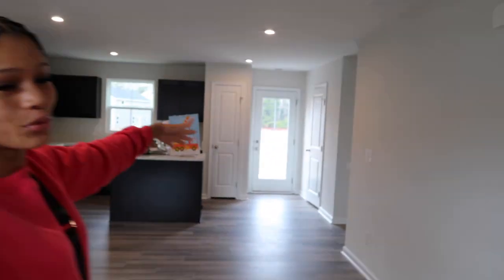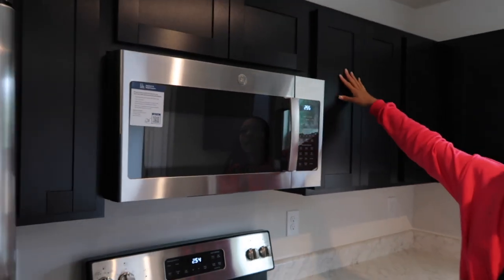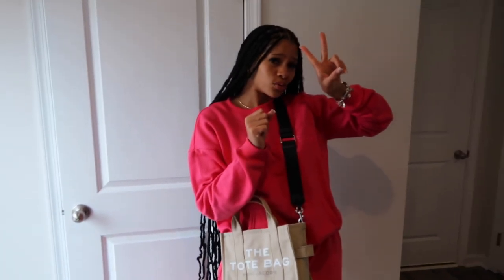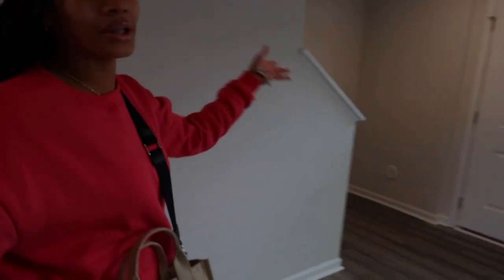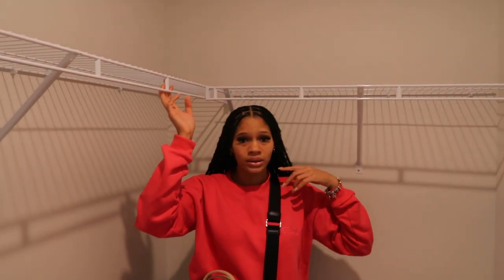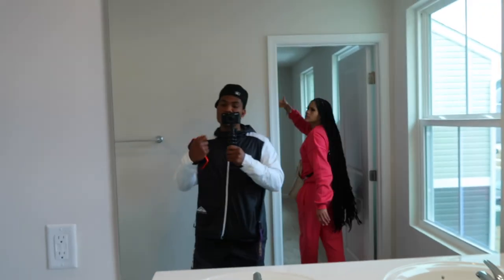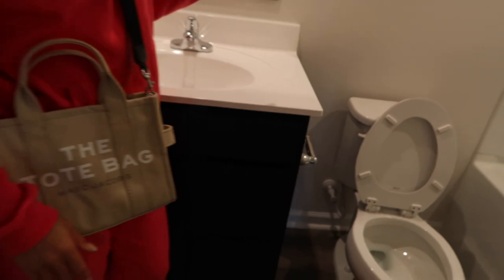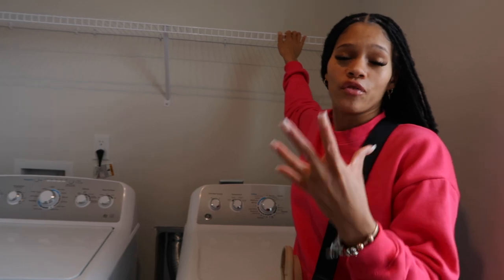BUY A HOUSE WITH US PT. 4 | empty house tour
I am currently on the road to 3K! 🚀